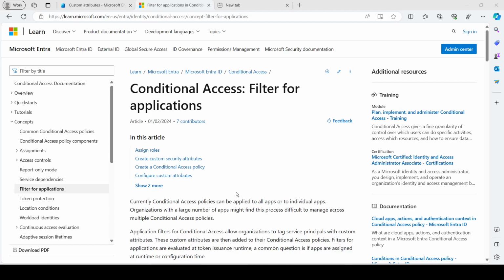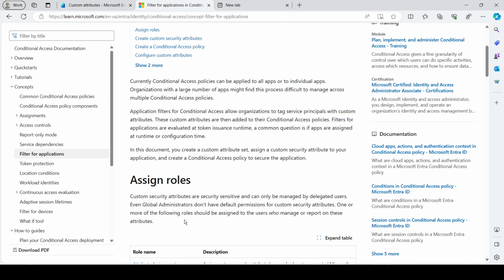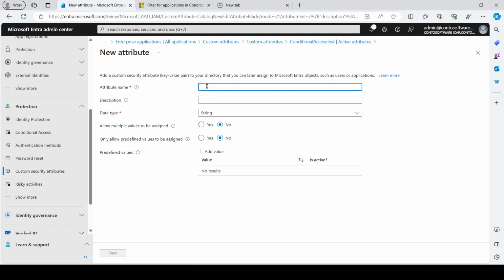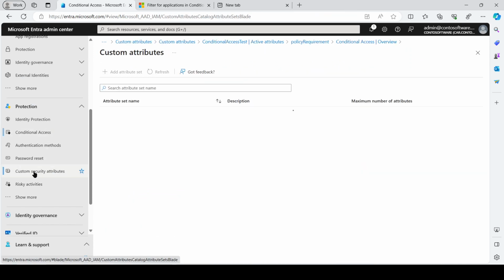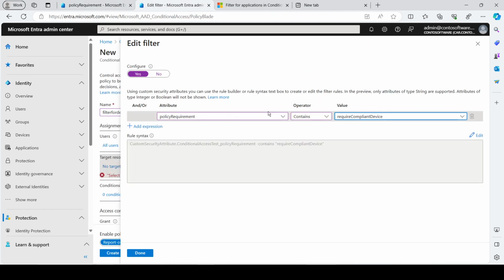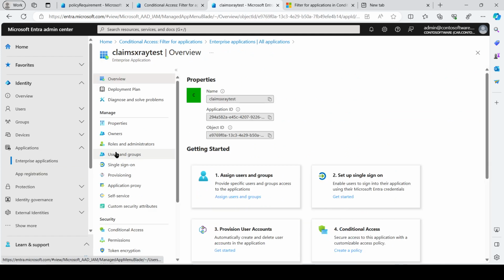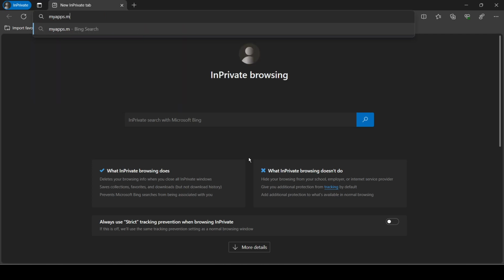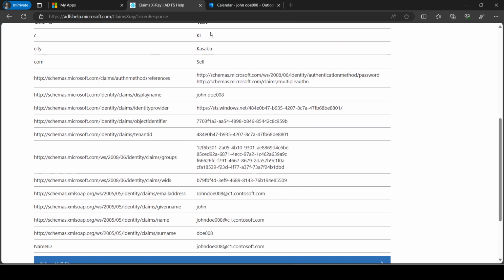Microsoft Entra ID Conditional Access Filter for applications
Level Up Your Security Game by using Filter for Applications in Microsoft Entra ID Conditional Access.

This video will showcase how to apply granular access controls (MFA, compliance checks) to specific apps, prioritizing security where it matters most.